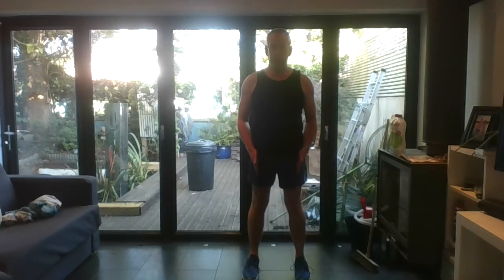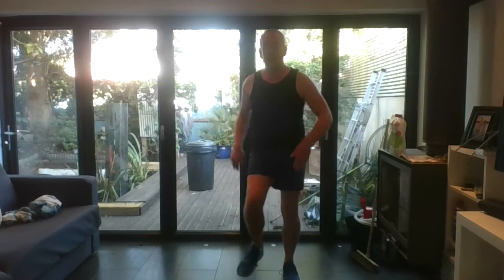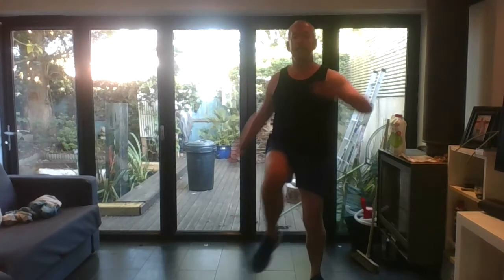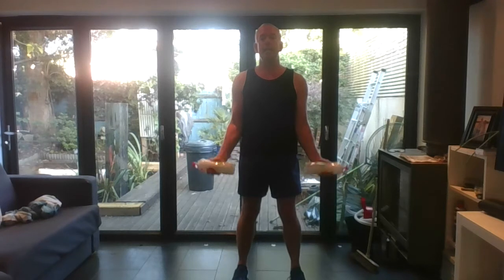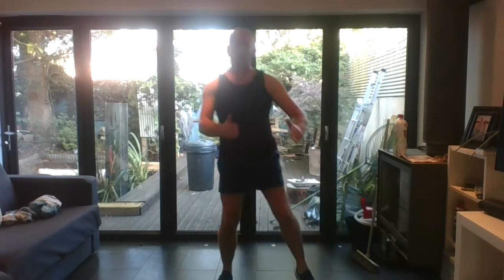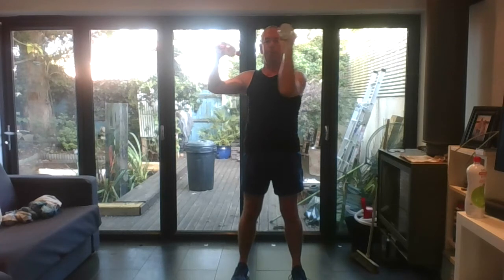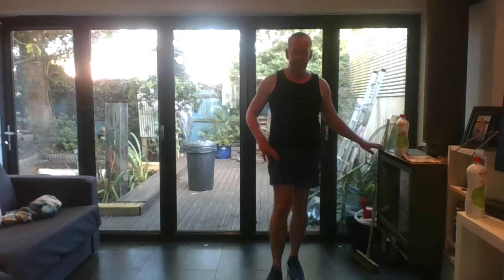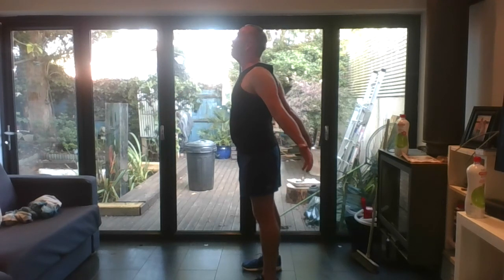Muscular Strength and Endurance Workout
Join Declan for a muscular strength and endurance workout.

Central YMCA is committed to supporting our members, volunteers, staff and the wider community during these challenging times. If you are in a position to – and would like to – support our ongoing charitable work, you can make a one-off or monthly donation on our donations page, any support would be gratefully received.

You should not rely on this information as a substitute for, nor does it replace professional medical advice, diagnosis, or treatment.

If you have any concerns or questions about your health or the suitability of this/or any of the workouts on this channel, you should always consult with your doctor or other healthcare professionals.